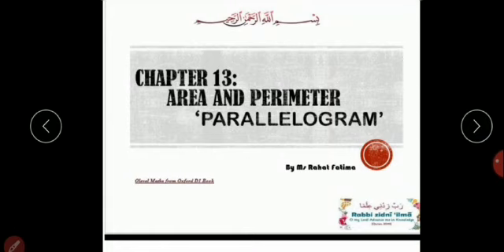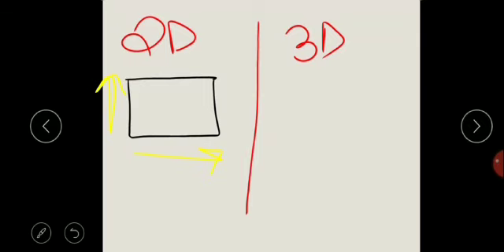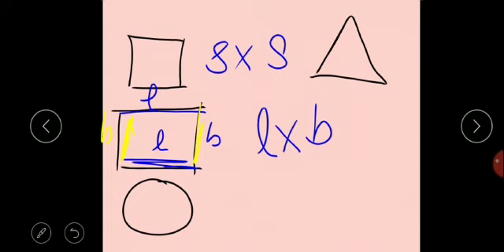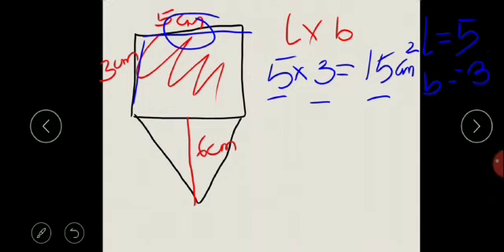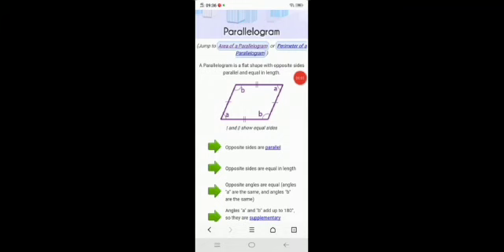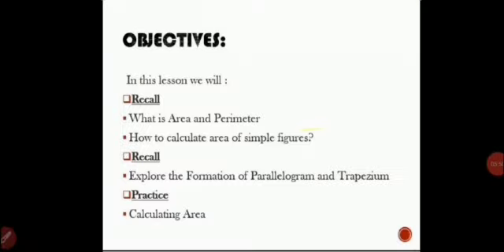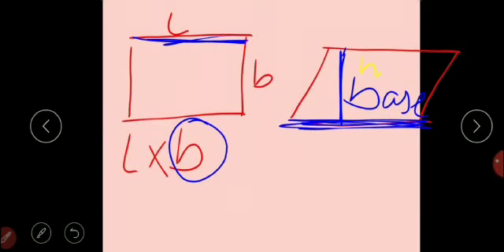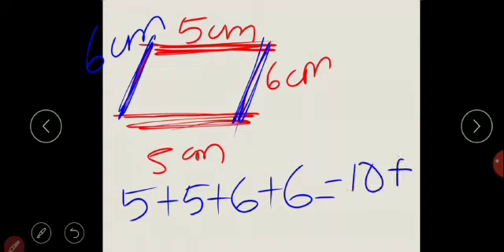Area and Perimeter ( Parallelogram )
By Ms Rahat Fatima